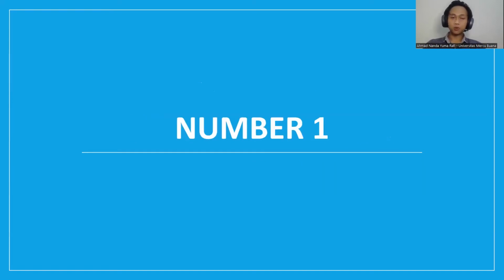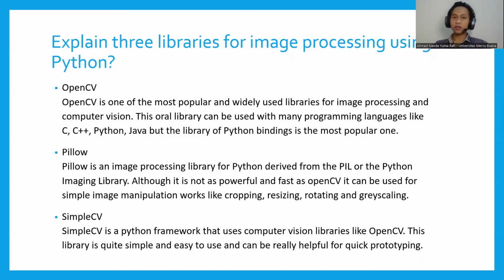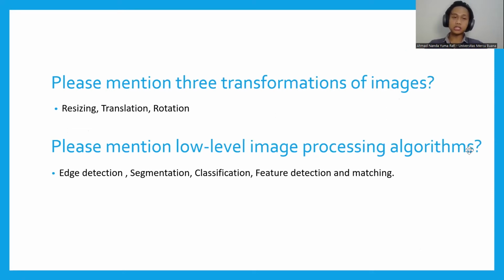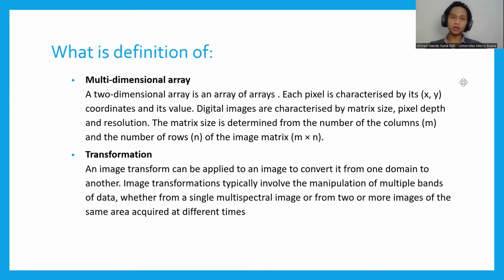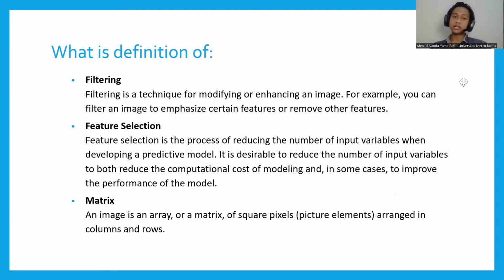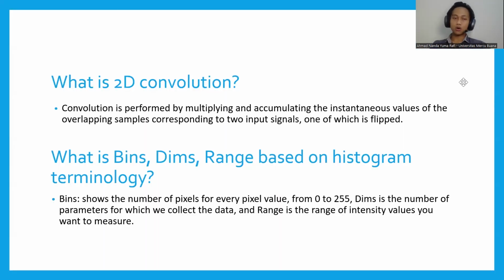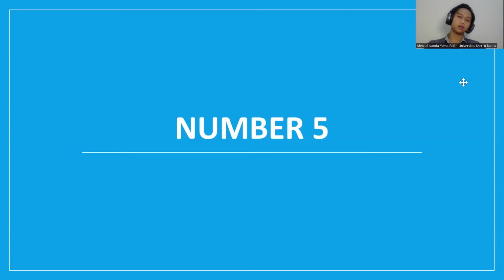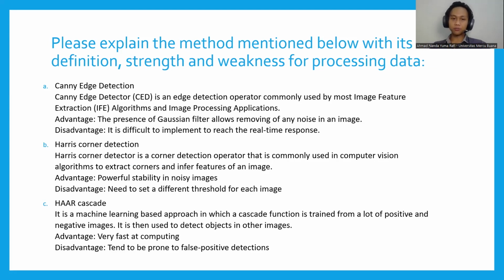Ahmad Nanda Yuma Rafi - Knowledge Sharing Session of Image Processing.